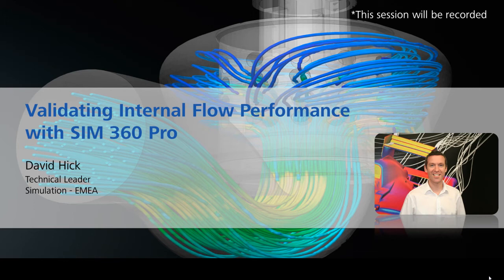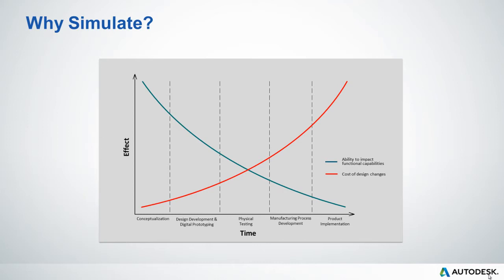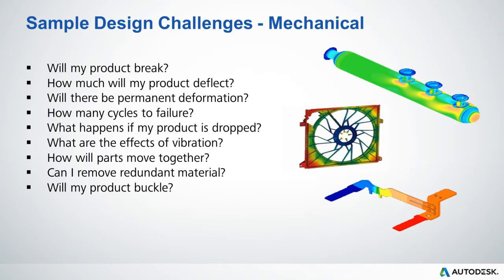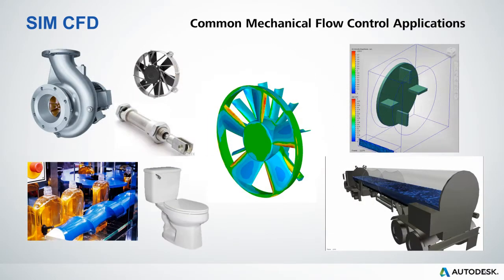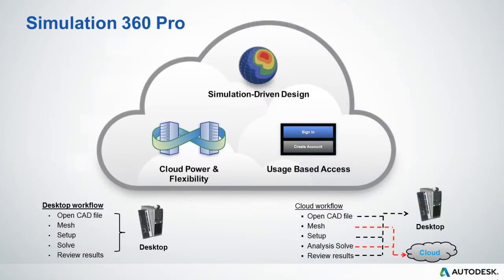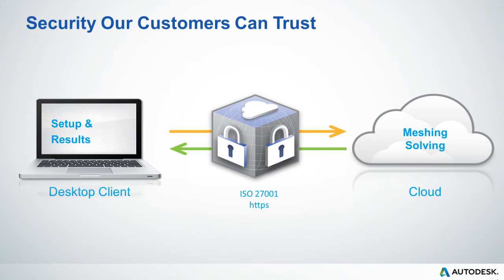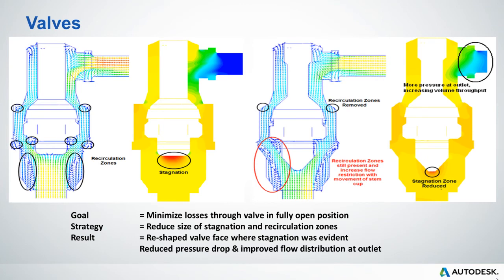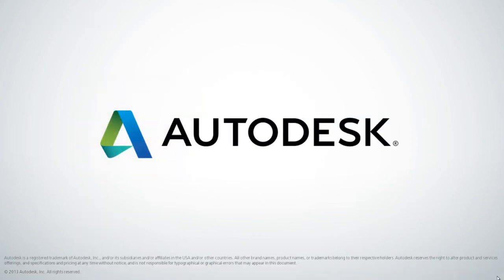Introduction to SIM 360 Pro: Validation Flow Performance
See how Autodesk Simulation CFD is helping the designers and manufacturers to reduce development costs, and improve product performance by providing fast insight into the flow efficiency within valves, pumps and many other flow control products. David Hick, (Technical Manager, Simulation-EMEA) will introduce you to Simulation 360 Pro and show you how our customers are benefiting from cloud simulation.